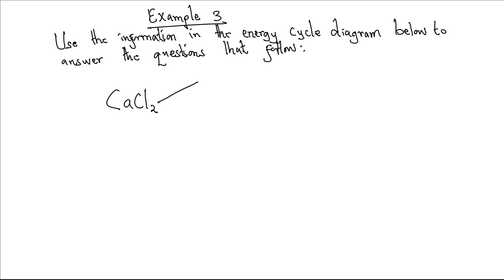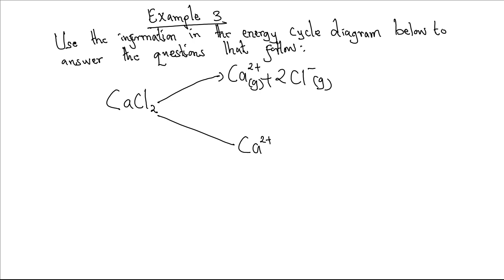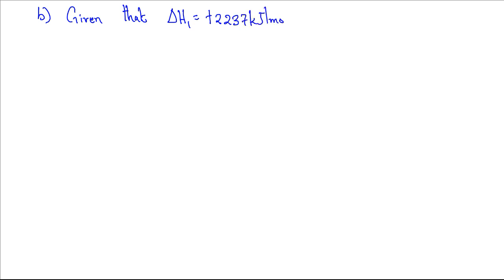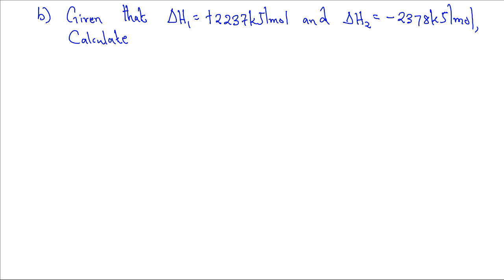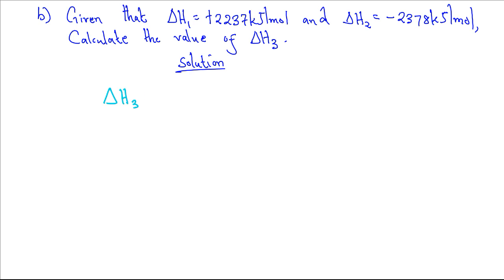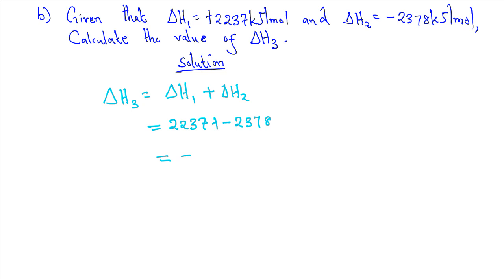Relationship between enthalpy of solution lattice and hydration examples